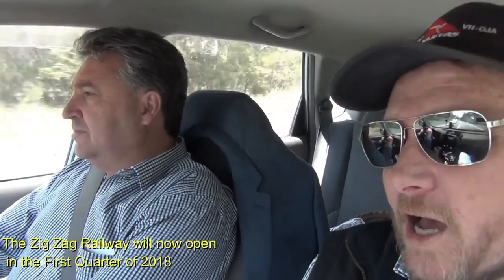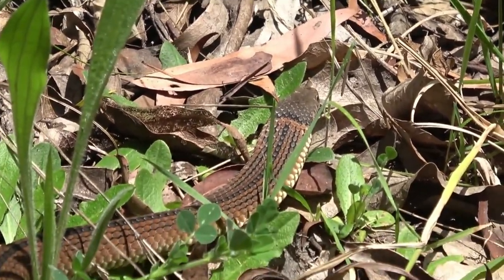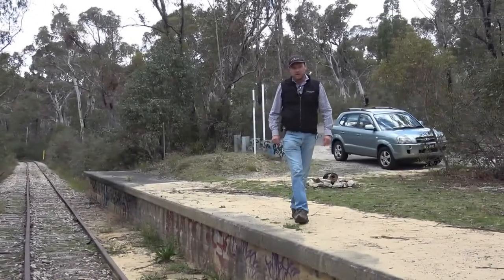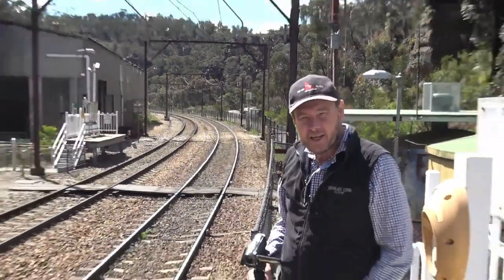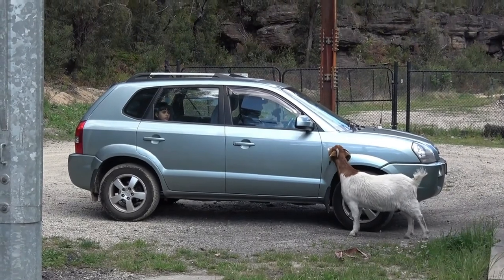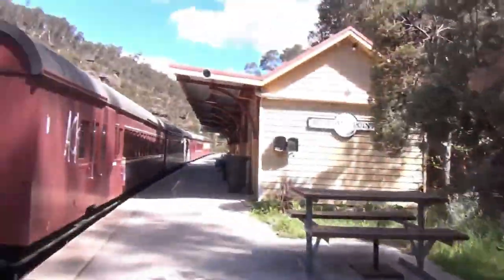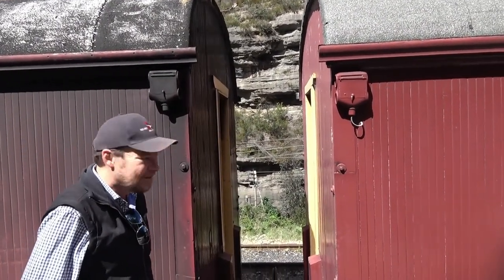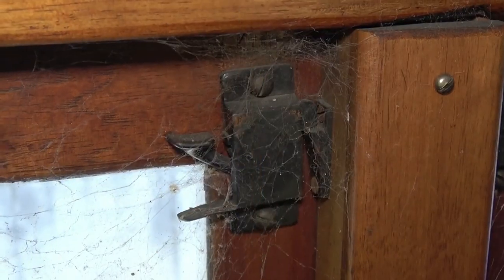The Zig Zag Railway Lithgow